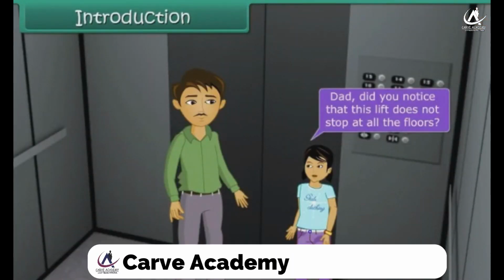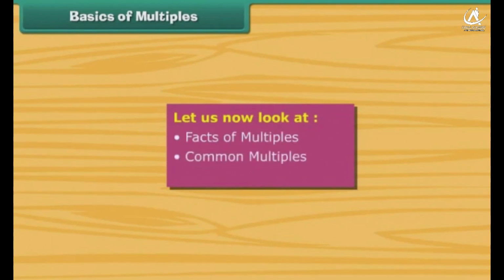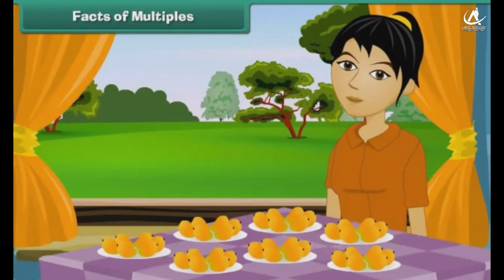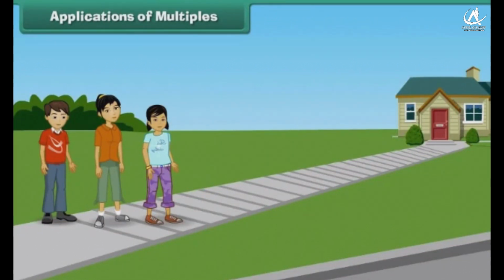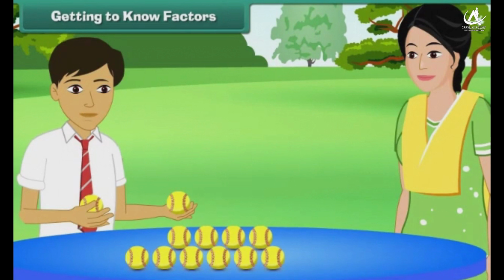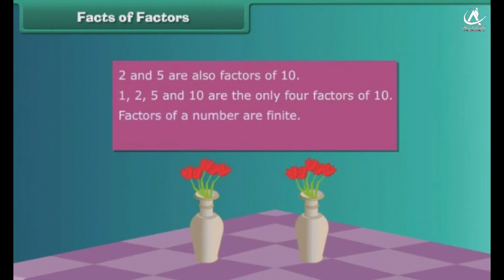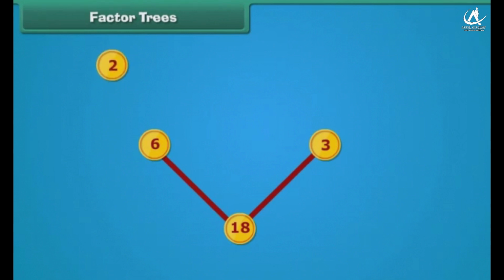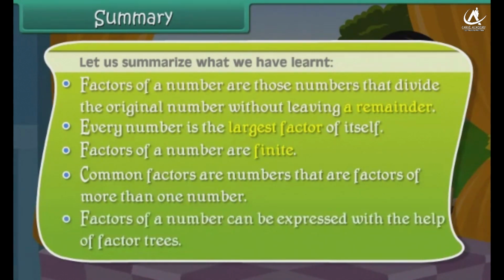Multiples and Factors, Class-5th, Subject-Math, In English